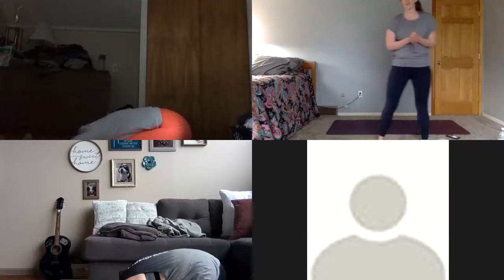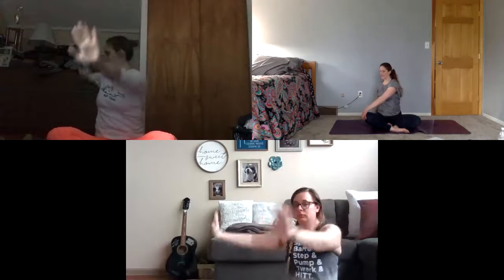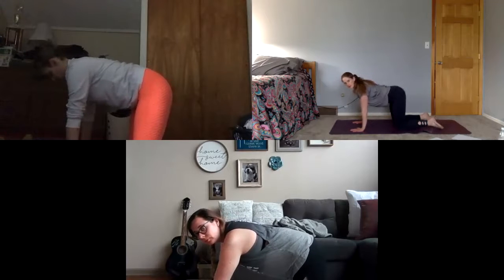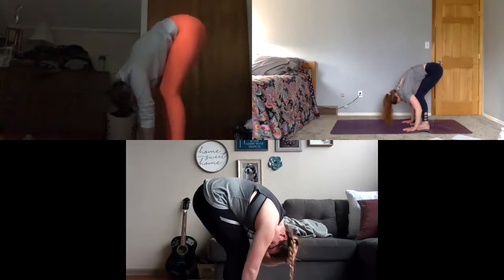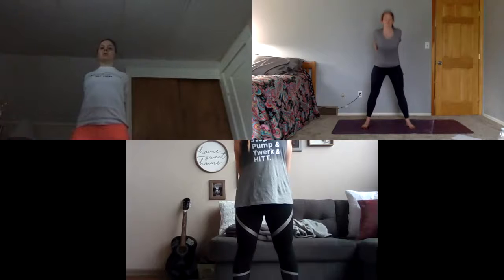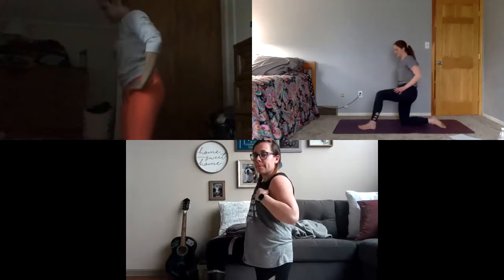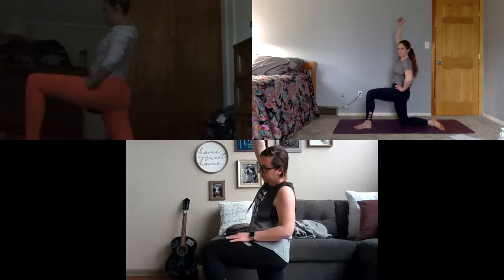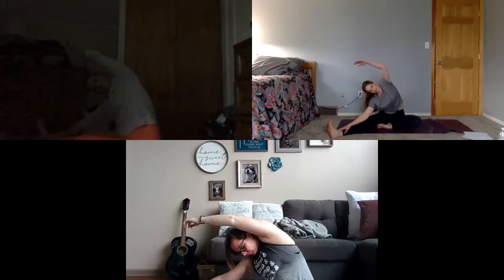Yoga Part 1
This is a beginner flow with a focus on stretching and releasing. Poses mainly consist of hip openers and lower body stretches.